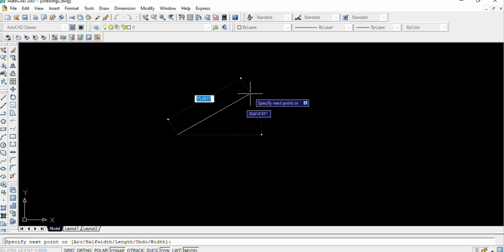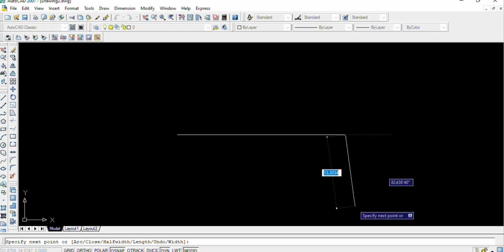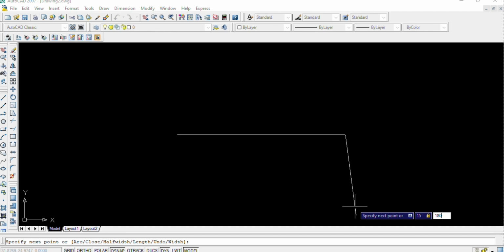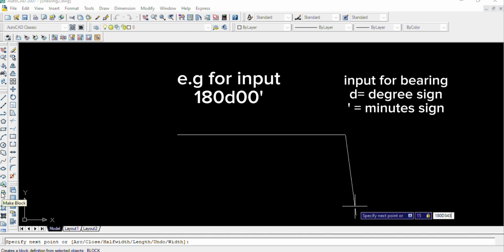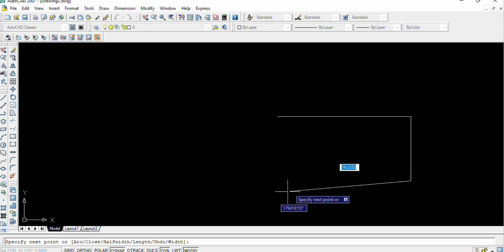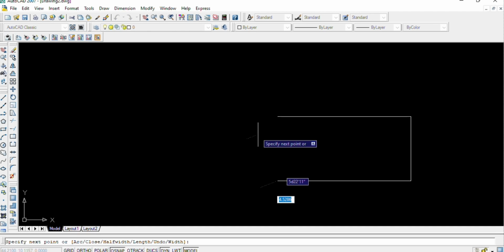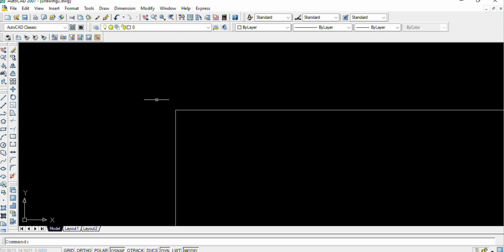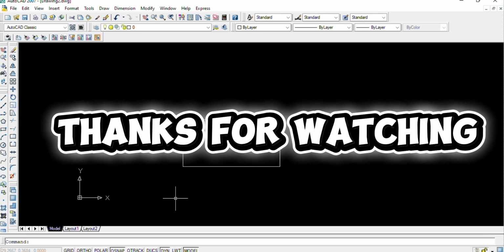HOW TO USE POLYLINE TO PLOT IN AUTOCAD